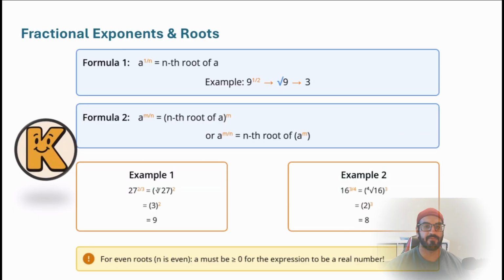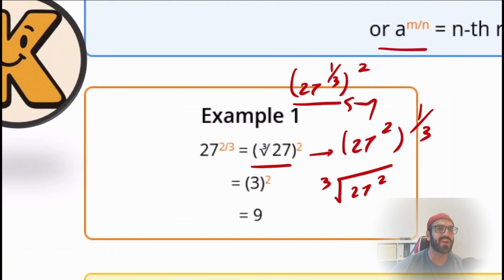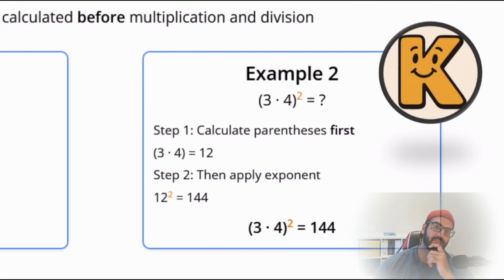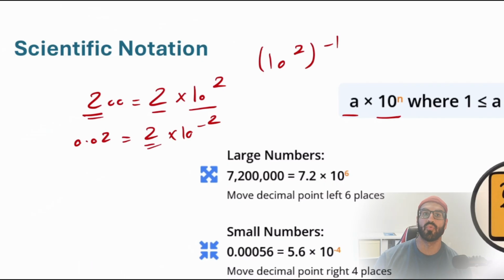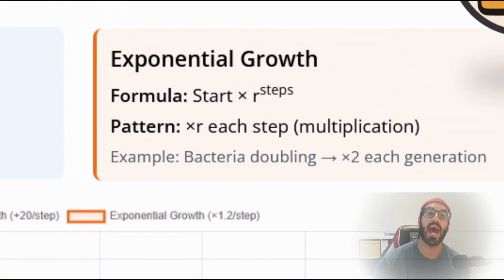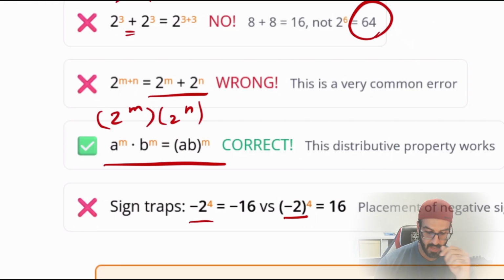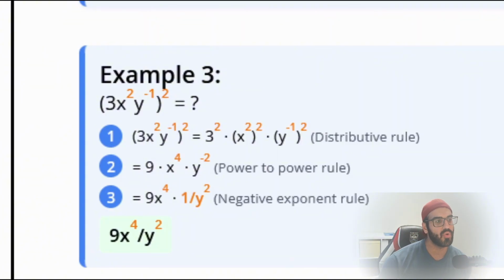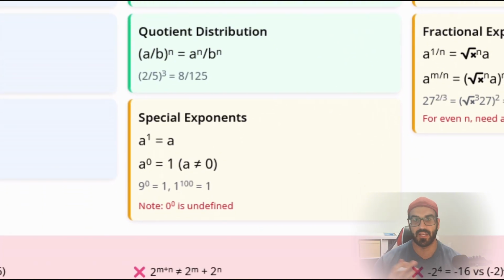The Power of Numbers! 🔥 | Exponents Made Easy - part 2 | Math Foundations Chapter 11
Have you ever wondered why we call numbers “powers”? Or how exponents can take a simple number and turn it into something huge—or tiny—in just one step? In today’s lesson, we’re breaking down the concept of Power in Math so it finally clicks.

✅ What “power” really means in math (and why we use exponents)
✅ Simple examples: from 2² to 10³ and beyond
✅ How powers connect to real life—money growth, computers, and even science
✅ Fun tricks to calculate powers faster

By the end of this video, you’ll see powers not as something scary, but as a shortcut to big math ideas. Whether you’re preparing for school, exams, or just want to level up your math brain, this lesson will give you the confidence to master exponents.